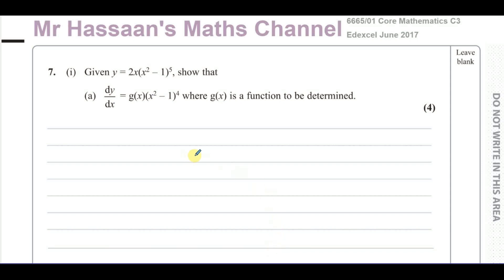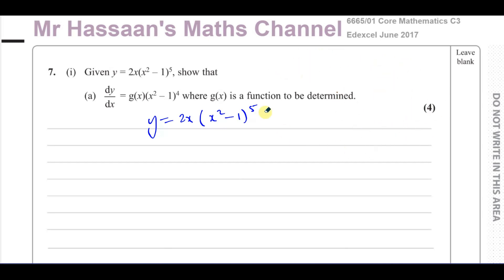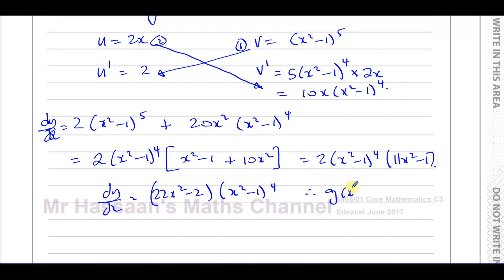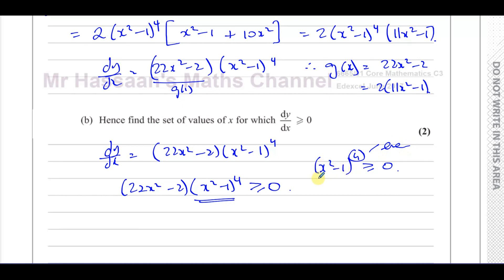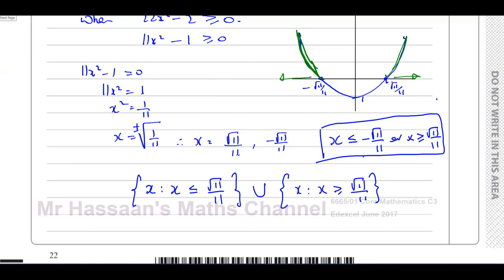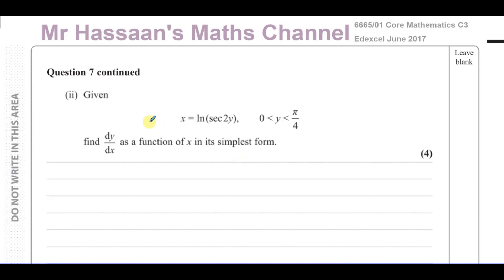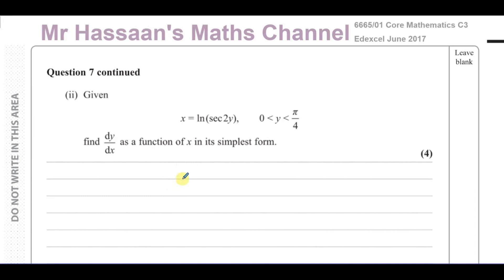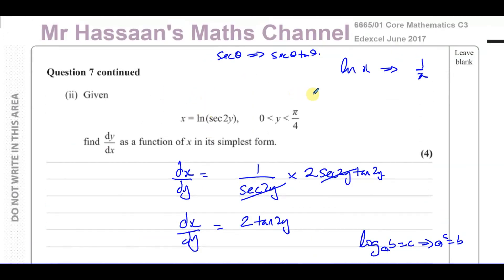[P3] C3, (GCE), 6665/01, June 2017, Q7, Differentiation, The Product Rule, Trig Identities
to clarify some important points Check out the links at the end of the video to find playlists for questions on this same topic